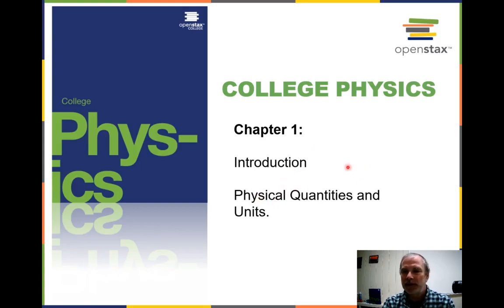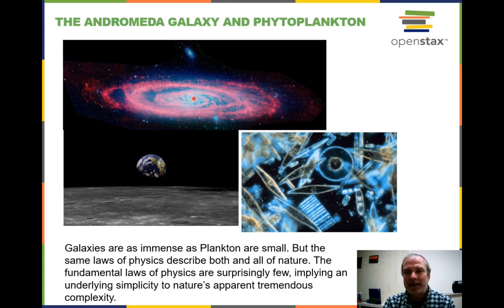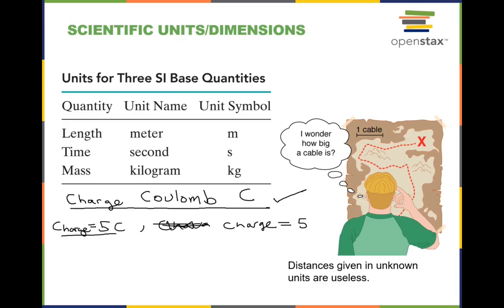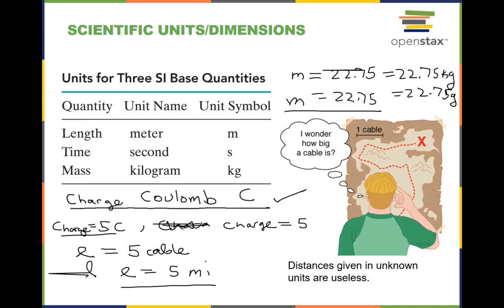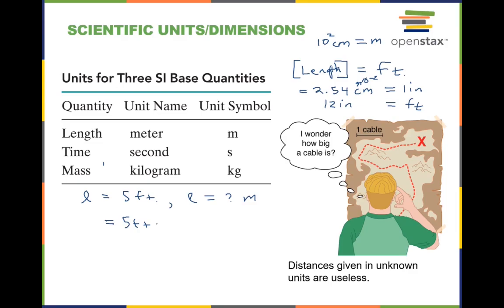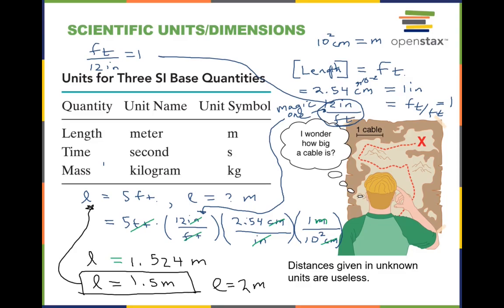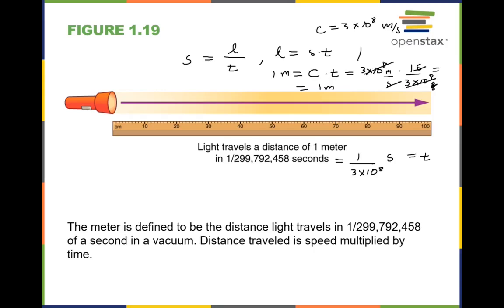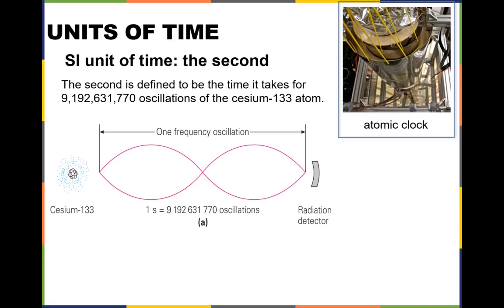College Physics, OpenStax Chapter 1, Introduction